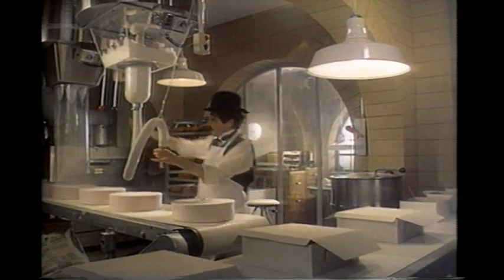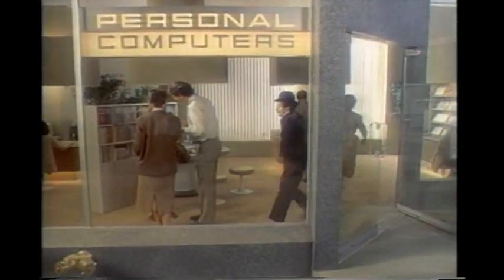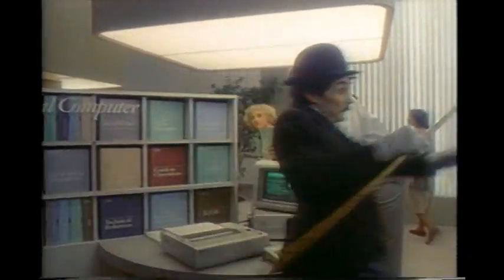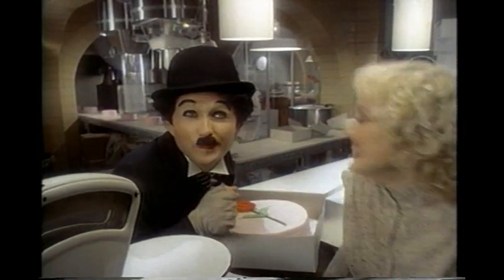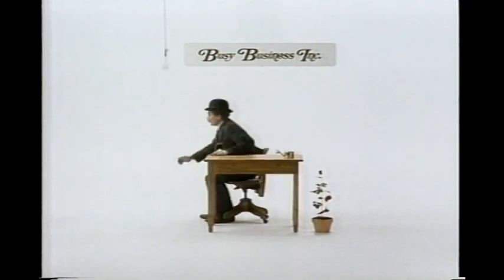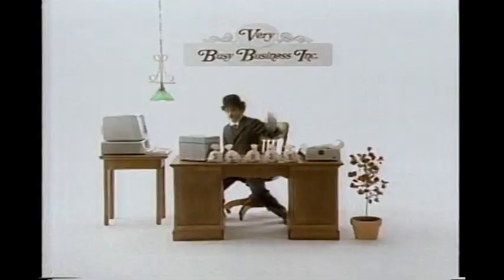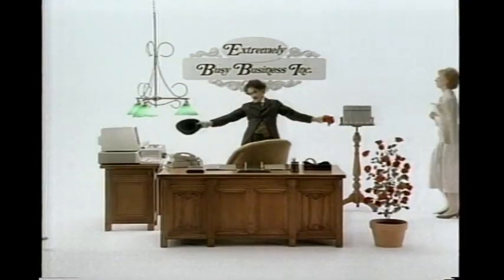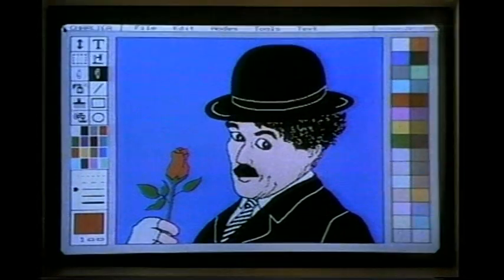Dick Loew - IBM Personal Computer Charlie Chaplin Vintage TV Commercials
IBM vintage TV commercial advertisements featuring Charlie Chaplin directed by Dick Loew.